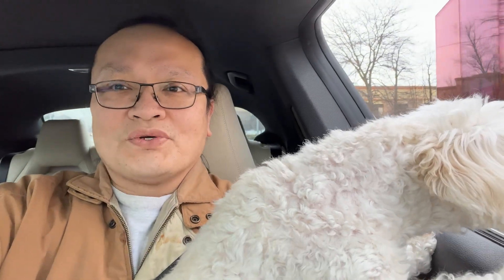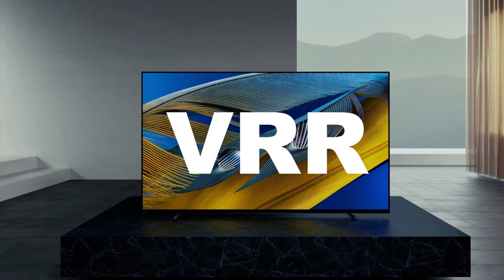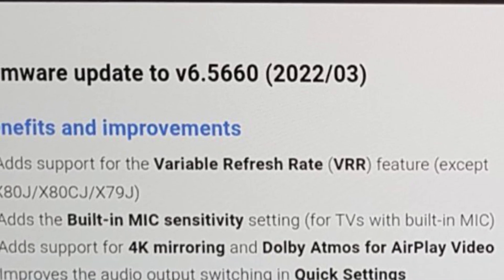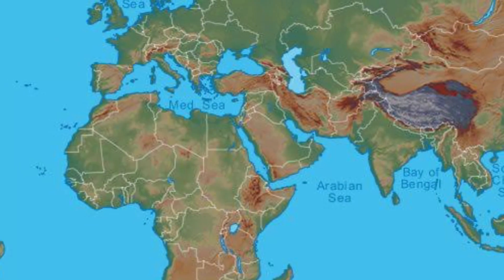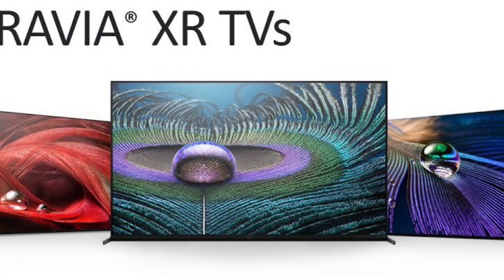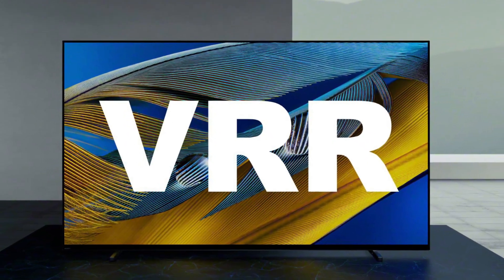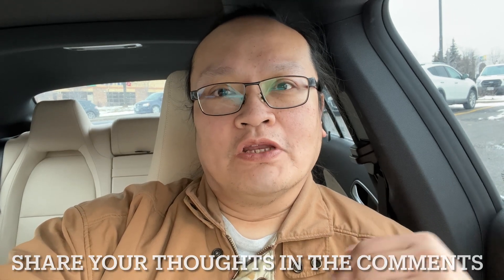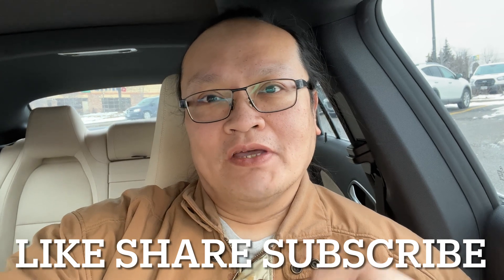Sony VRR Firmware Update - FINALLY !!! - PS5 Playstation 5 & XBox Series X users rejoice !!!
March 2022 Sony TVs VRR (Variable Refresh Rate) firmware update worldwide rollout. x90j a90j a80j x95j PS5